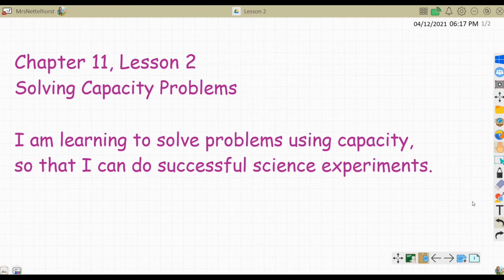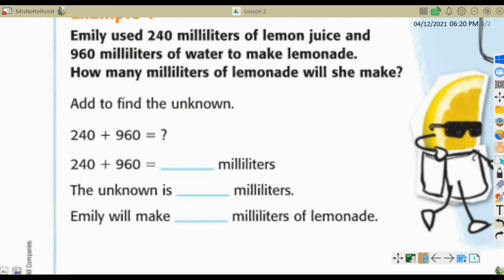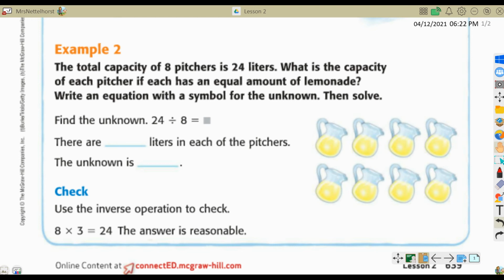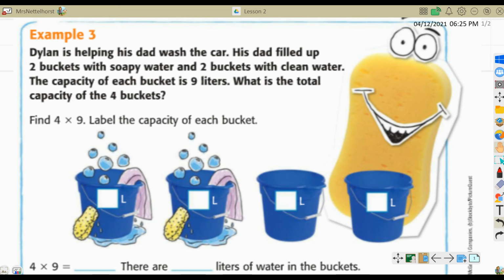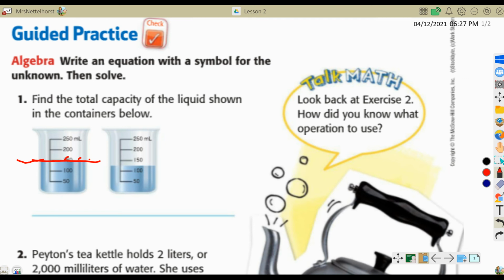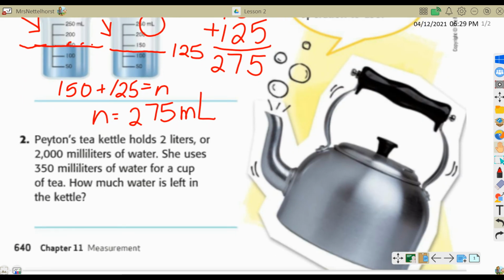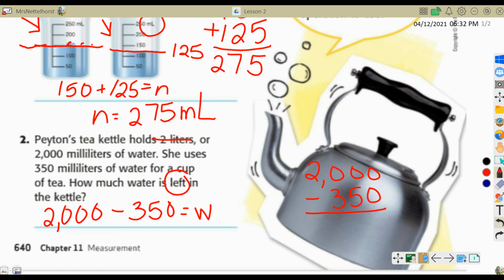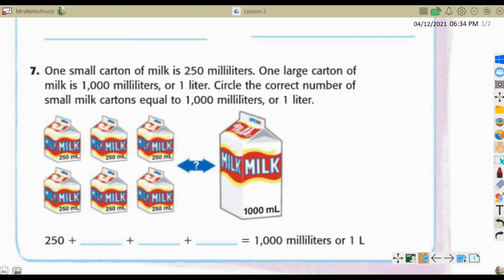Chapter 11, Lesson 2, Pages 639-641